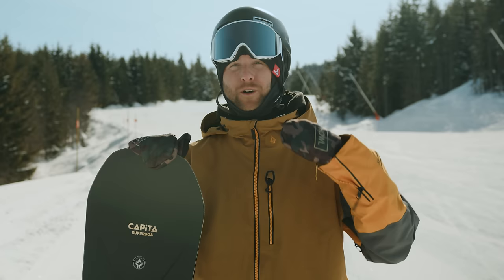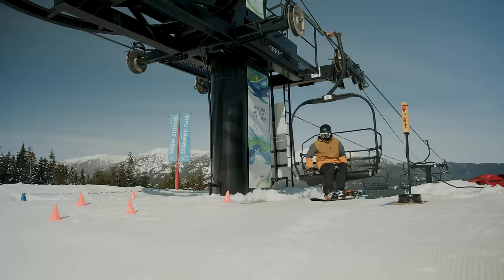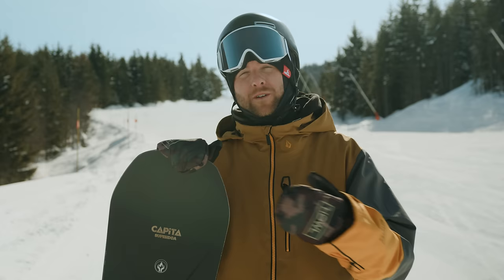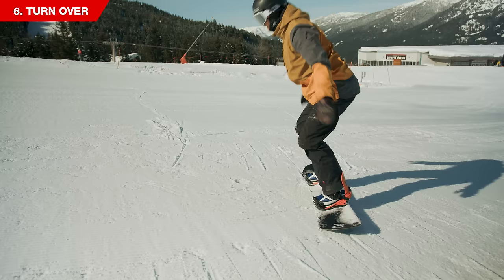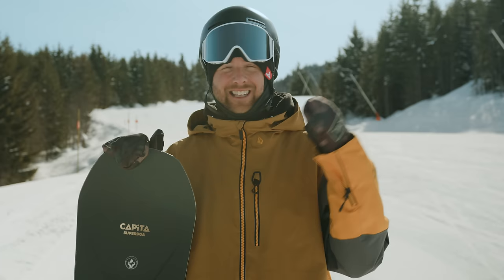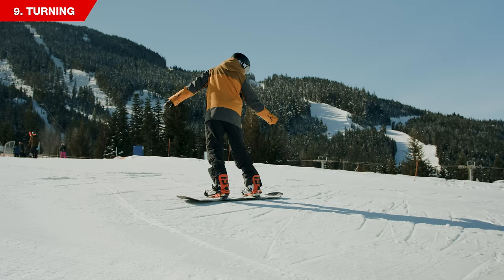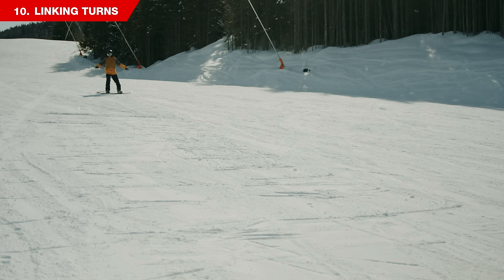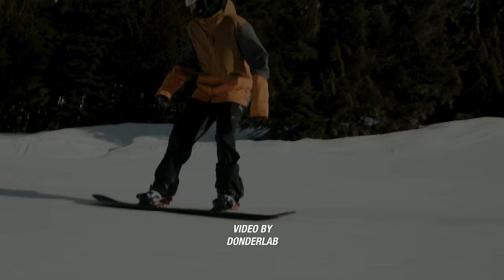10 Beginner Snowboard Tips - First Day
In this video I've got ten beginner snowboard tips for your first day on the mountain. These ten tips teach you everything from strapping up you snowboard for the first time to doing your first snowboard turn. I'll also show you how to avoid some of the biggest mistakes when first learning how to snowboard. I'll also put a link to the beginner snowboard playlist where there are dozens of beginner snowboard tutorials.